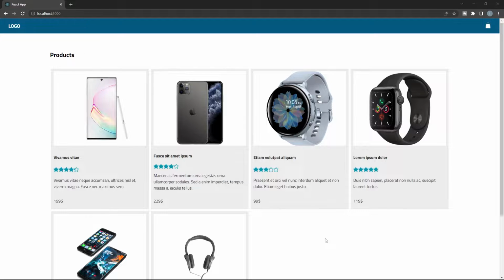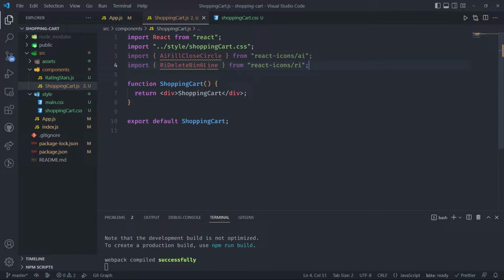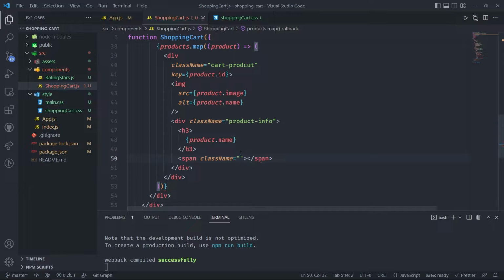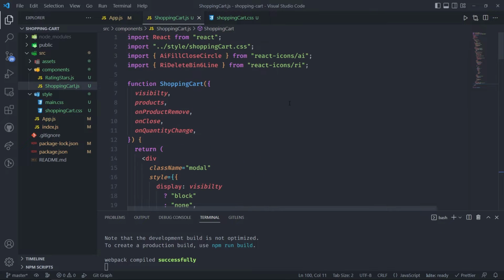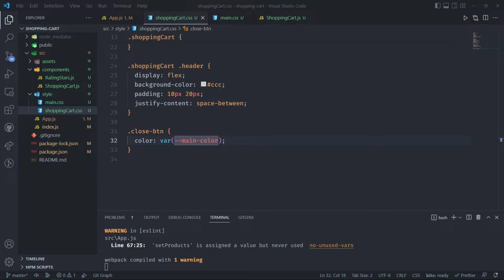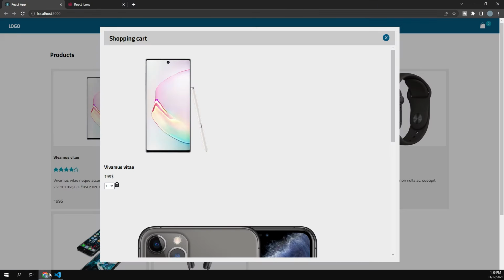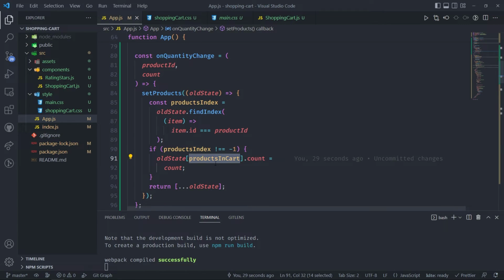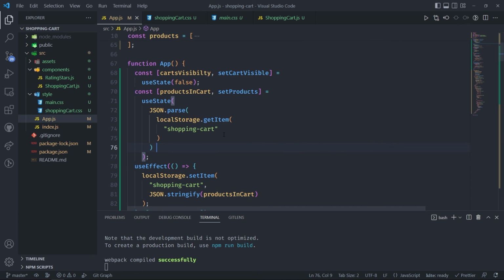React Shopping Cart Tutorial For Beginners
In this video I will show you how you can create a shopping cart in React JS.

⏲ Timestamps:
[0]  0:00     Introduction and demo
[1]  5:59     Shopping cart component
[2]  23:14   Styling of shopping cart part-1
[3]  29:35   Adding products to shopping cart
[4]  33:44   Styling of shopping cart part-2
[5]  38:04   Removing and changing quantity of products
[6]  38:04   localStorage